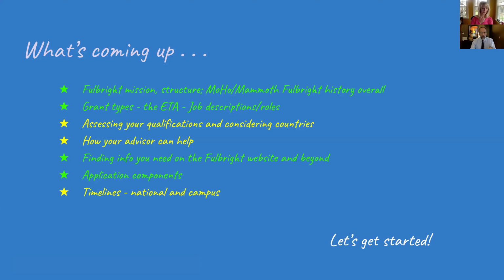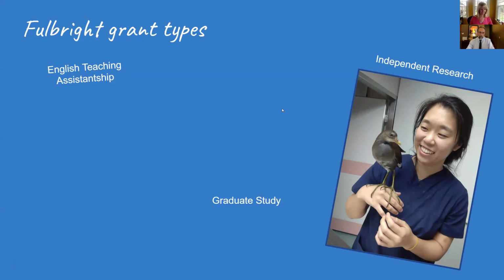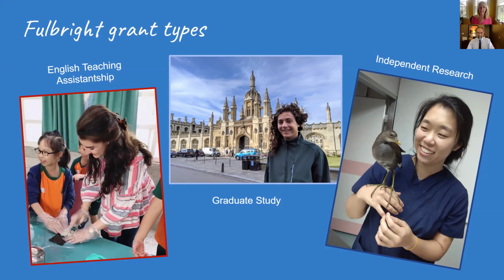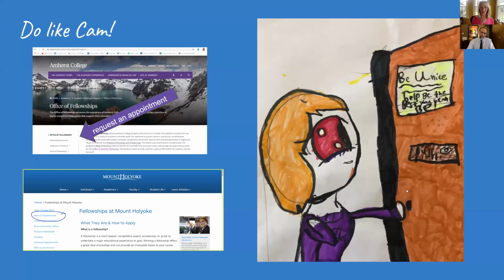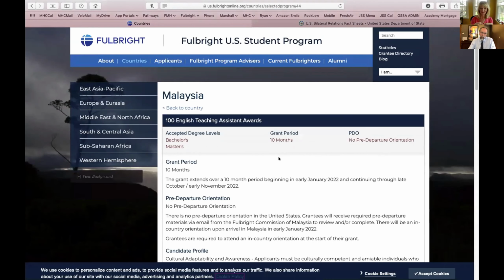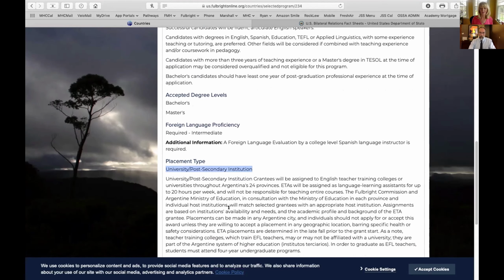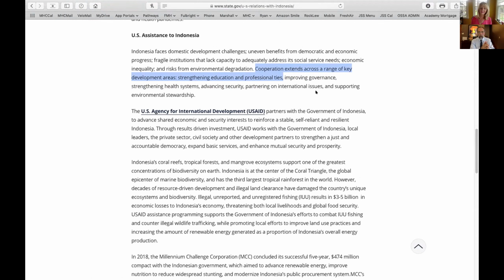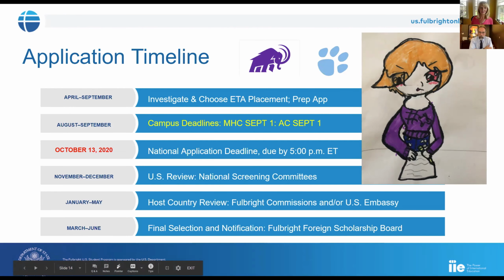WEBINAR: Fulbright ETA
A recorded webinar providing insight into the requirements and application process of the Fulbright English Teaching Abroad fellowship.

Presented by:
Ryan Lewis, Fellowships Advisor, Office of Student Success and Advising, Mount Holyoke College
Christine Overstreet, Director, Office of Fellowships, Amherst College